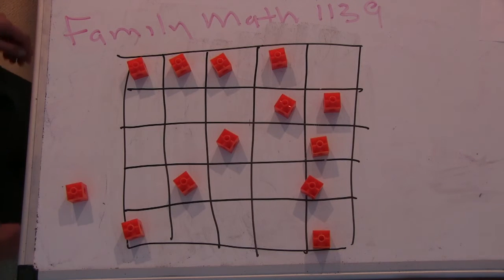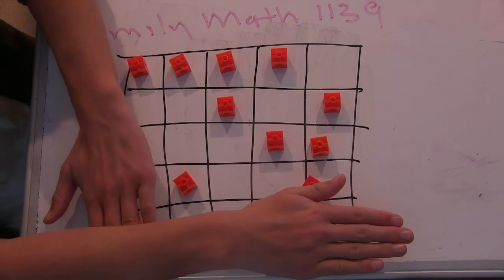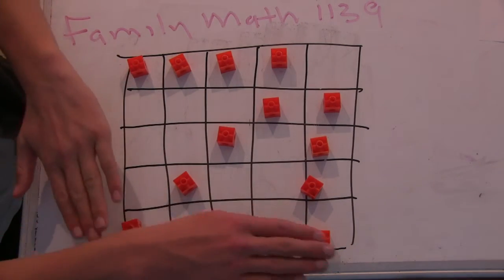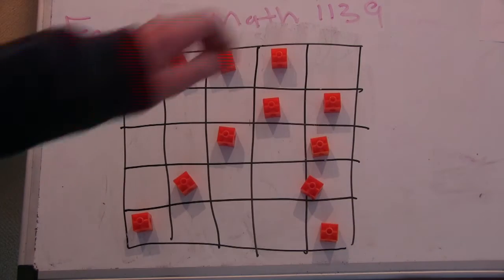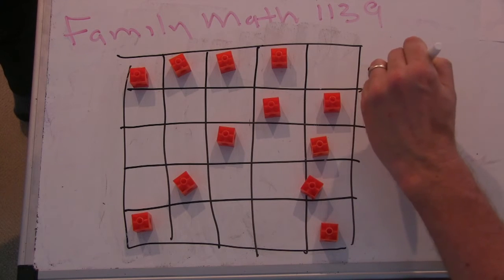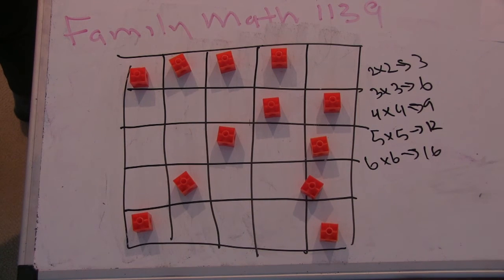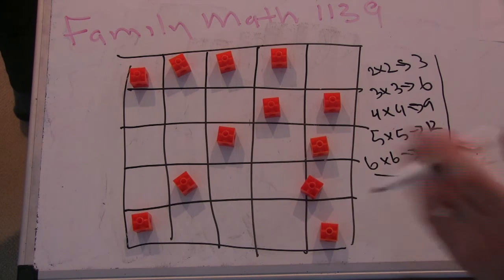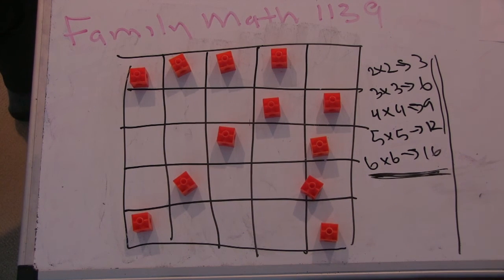FamilyMath1139c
3/3 of revisiting Larry Guth's "no rectangles" problem with the boys